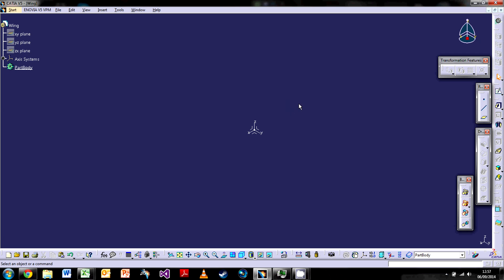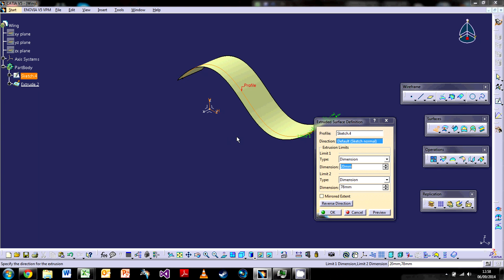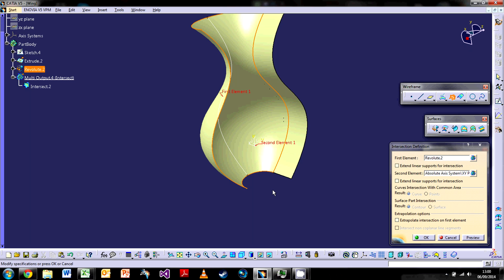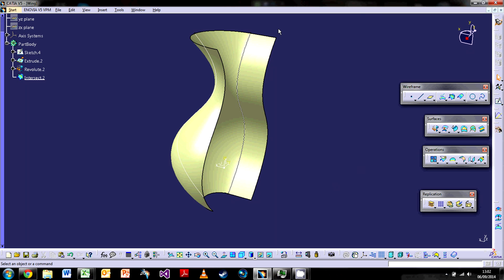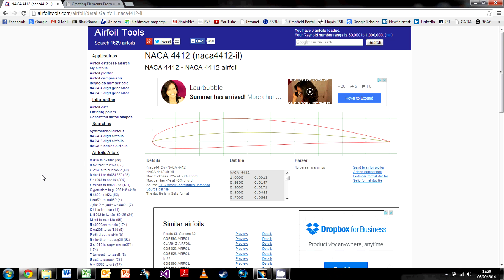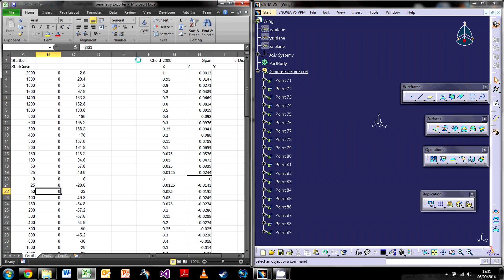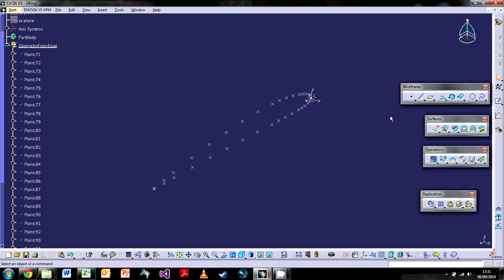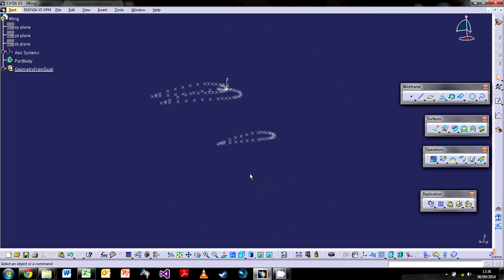CATIA V5: The Basics - Tutorial 5: Wireframe & Surfacing ¦ Wing Design with Excel Geometry Exporting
Wireframe & Surfacing Part 1:

This Tutorial shows you the basics of the Generative Shape Design (GSD) workbench and includes the start of wing design using geometry importing from Excel:
1. Basic Operations, Sketching and Surfacing - 01:06
2. Getting Aerofoil Data - 06:00
3. Excel Spreadsheet - 06:50
4. Importing Geometry using Excel - 07:11
5. Creating Wing Profiles - 09:18
6. Creating Splines - 10:25
7. Multi-Section Surfaces - 12:12
8. Creating Multi-Section Surface Guides - 14:23
9. Joins - 14:47
10. Finishing the Wing Shape -16:01

Part 5 of a Series on the inner workings of CATIA V5 - from the very basics to complex part modelling. The series focuses on the actual way CATIA functions and is designed to give you the knowledge to produce your own parts, not specific ones.

The Motto in this Series is "Go away and Have a play" as it is the best way to learn CATIA, with this series, you will be armed with the know-how to develop your own experience with the program.